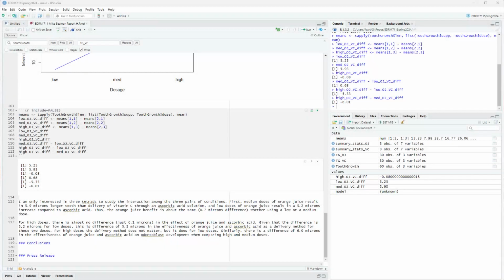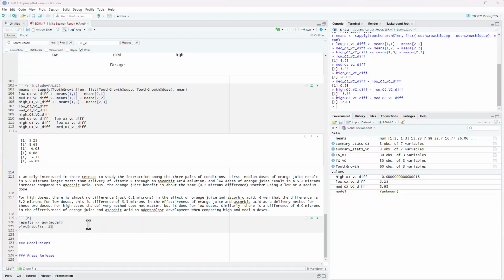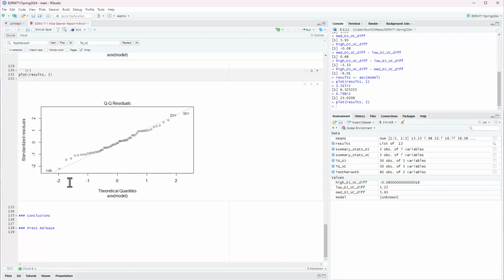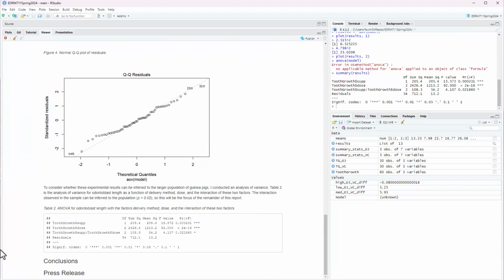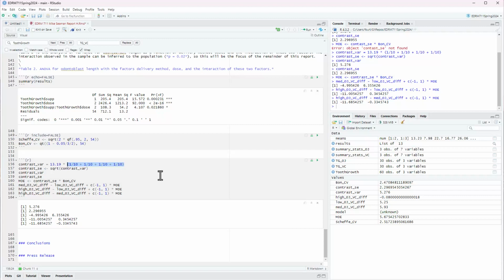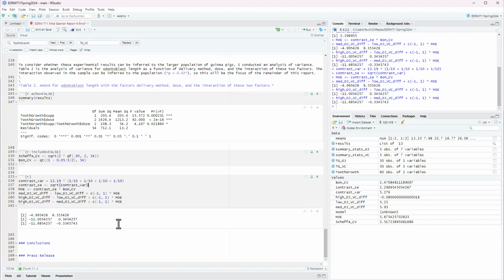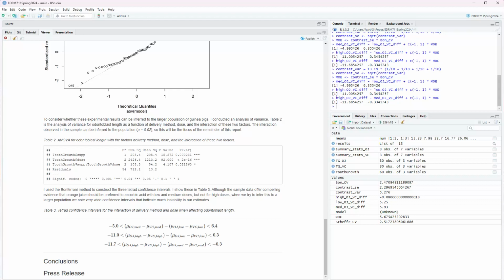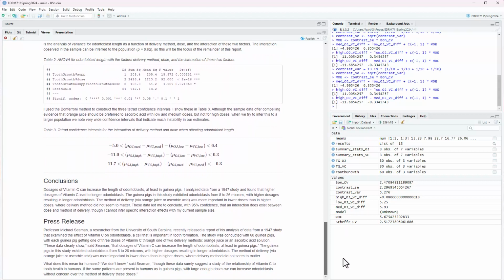Two Factor Studies Part 9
In this video, I complete my report by adding inference (after checking that I have met the conditions for valid inference), my conclusions, and a press release.